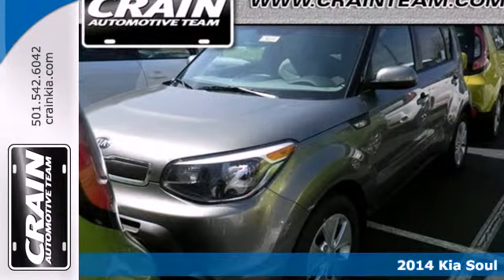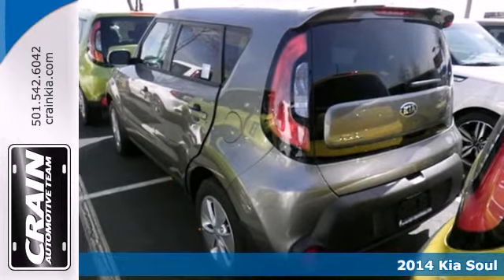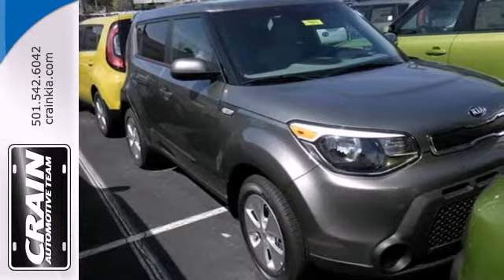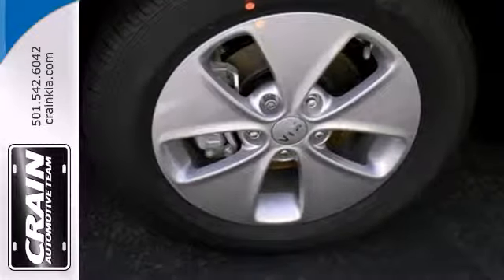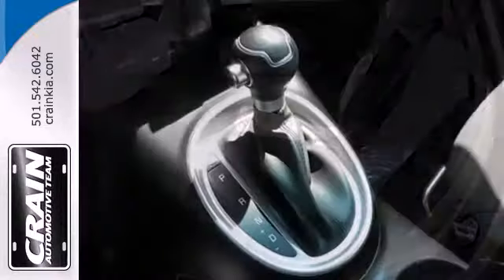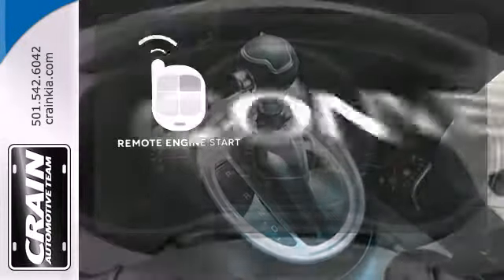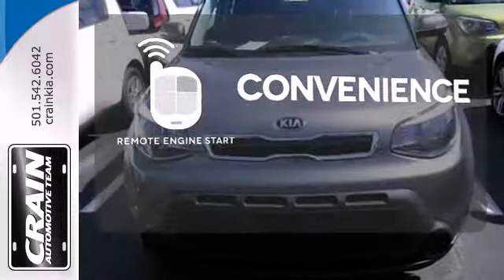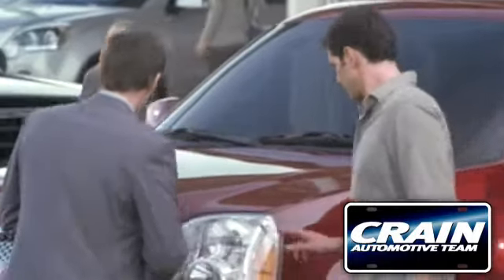2014 Kia Soul Sherwood AR Little Rock, AR 4KC7591 - SOLD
Year: 2014
Make: Kia
Model: Soul
Trim: BASE AUTO
Engine: 1.6L Gamma GDI I4 Engine
Transmission: Automatic
Color: Titanium Gray
Interior: Gray 2-Tone
Stock #: 4KC7591

Address:
5830 Warden Rd